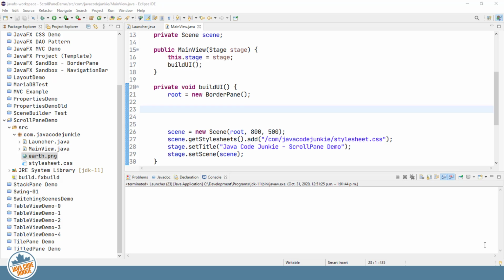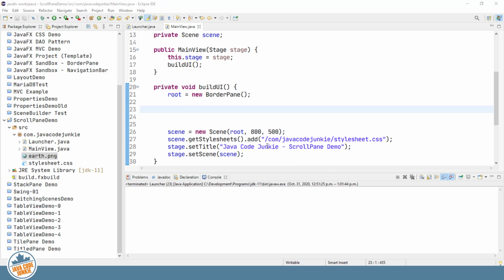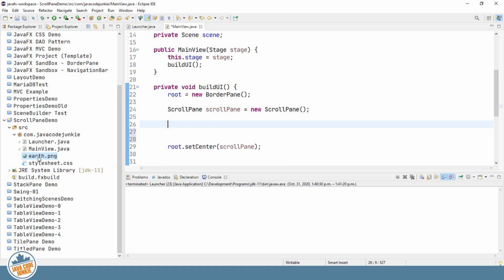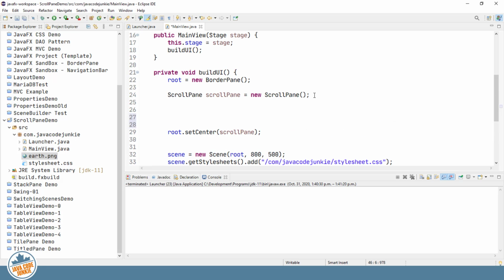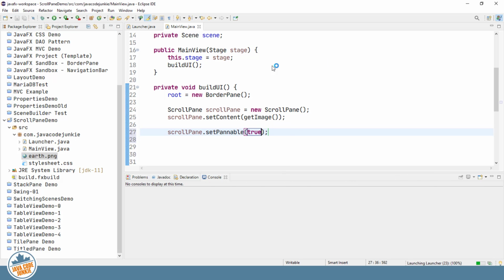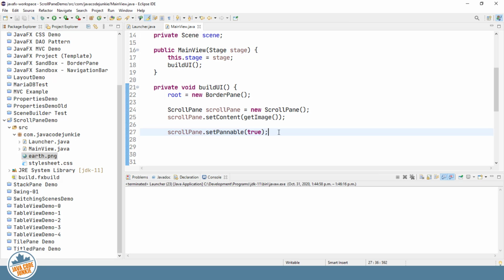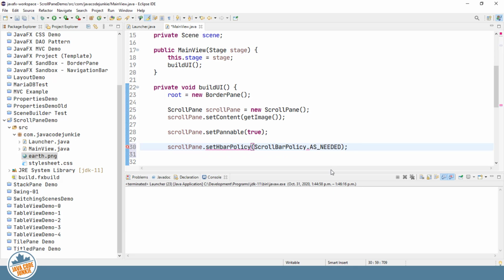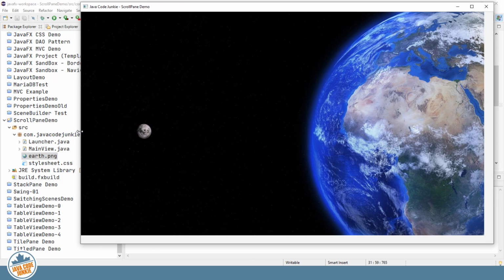ScrollPane | JavaFX GUI Tutorial for Beginners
In this JavaFX GUI tutorial we will learn how to use the JavaFX ScrollPane.  I will show you how to create a ScrollPane, how to add content to the ScrollPane and how to set the horizontal and vertical ScrollPane policies.